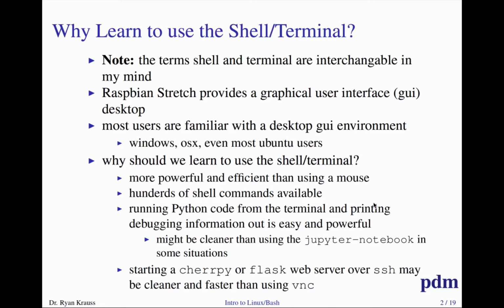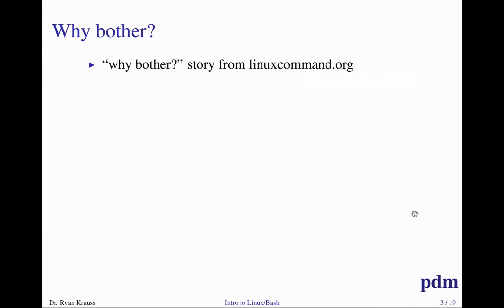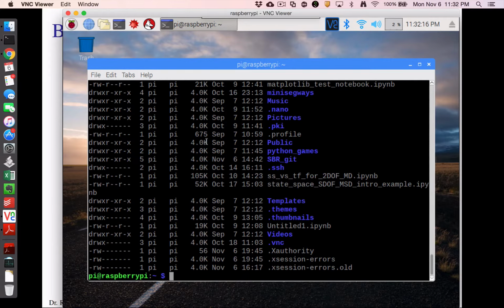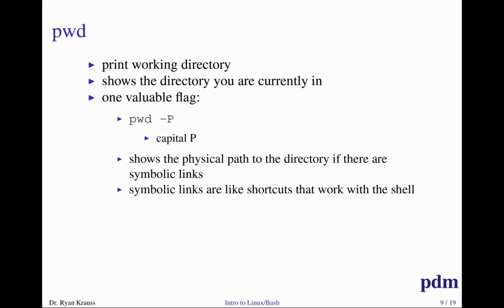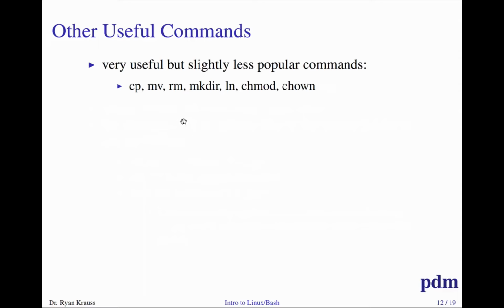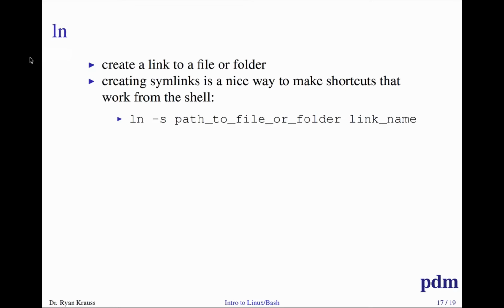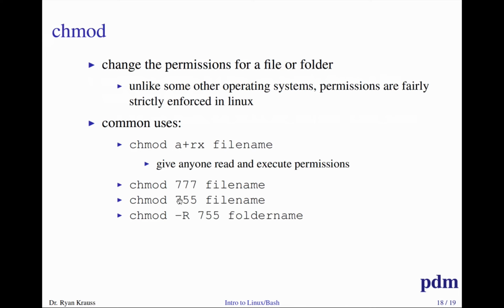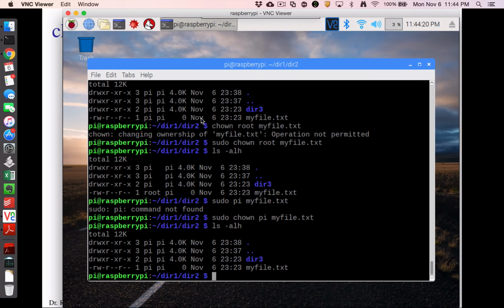Intro to Linux and Bash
basic linux commands using the bash shell for working on the self-balancing robots project